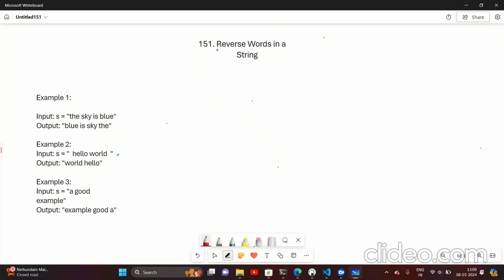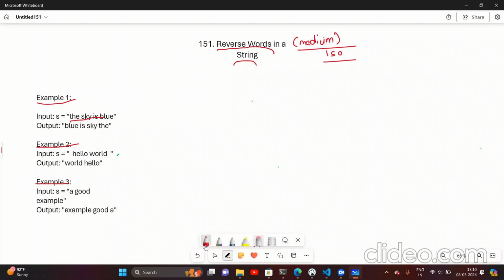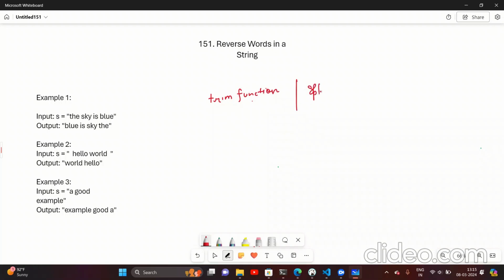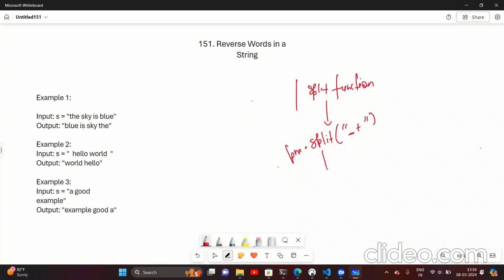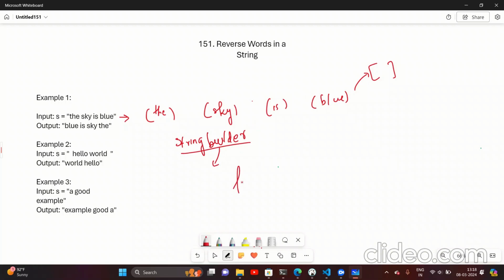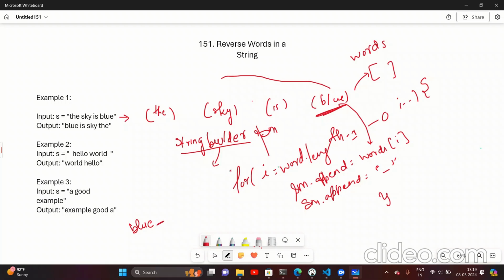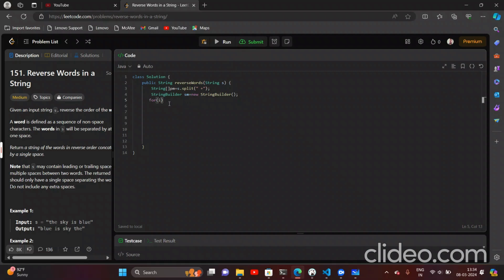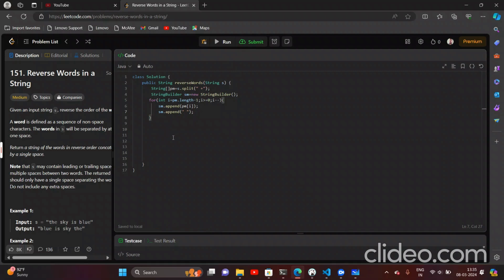Reverse Words In a String (LEETCODE 121)